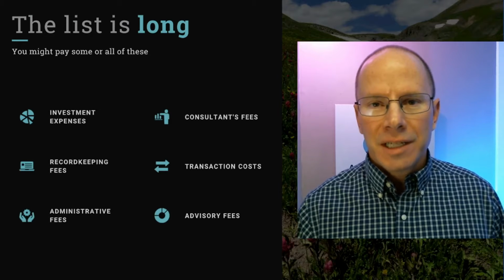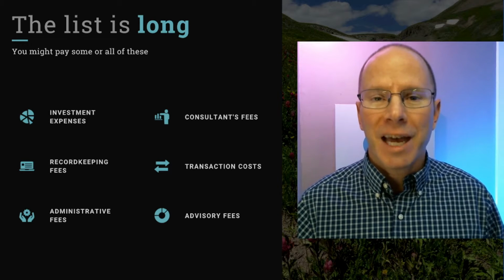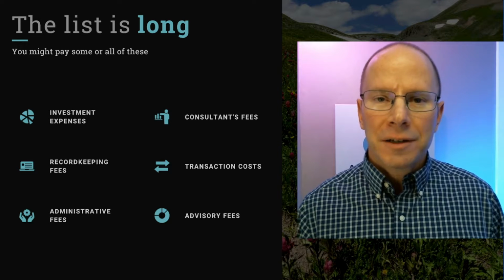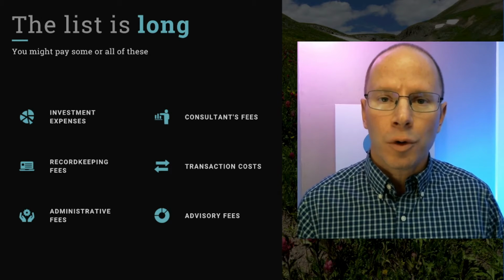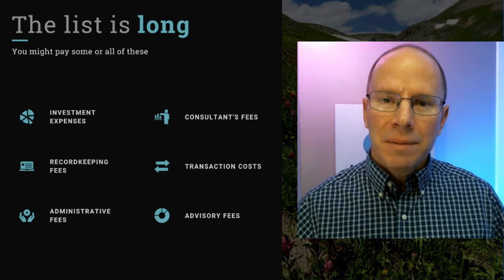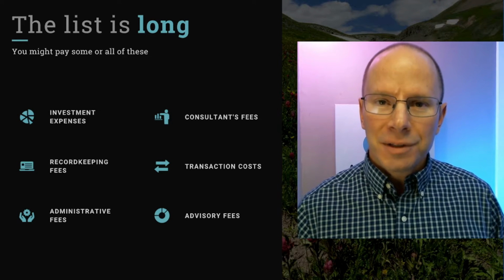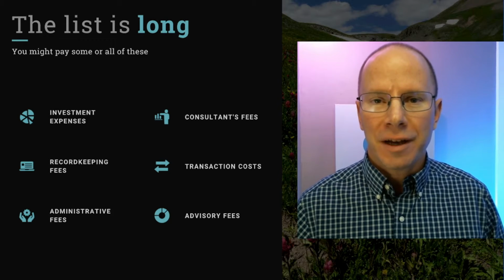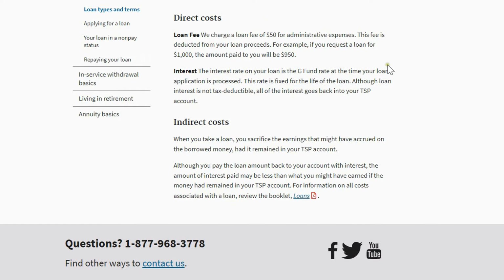401(k) Fees: What Costs Do You Pay? How to Save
What costs do you pay to invest at work, and how exactly do the fees come out? 401(k) fees can eat into your eventual retirement savings, but they can’t be avoided.

It’s always important to know how much you pay for things, and your job’s retirement plan is no exception. 401(k) costs come in several forms, including investment expenses, admin and recordkeeping charges, transaction costs, and more.

You might have some control over how much you pay in 401(k) fees. By choosing high-quality low-cost investments, you can minimize fees. But make sure you keep the big picture in mind. It’s still important to diversify and pick the right investment risk level for your needs, and investment expenses are a separate concern.

This video tells you about some of the biggest fees you face and offers a few pointers on how to manage your costs as you invest in your 401(k).

To learn how much you pay in your plan, ask for a 404(a)(5) fee disclosure document. You should receive this at least annually. In many cases, you pay fees monthly or quarterly. Some fees come out of your account balance daily, even though the fee is quoted as an annual expense (they take a daily portion of the annual fee out each day).

Your employer has a fiduciary duty to ensure that your 401(k) plan's fees are reasonable and that the plan works in the best interest of all employees. If they're not paying attention, that's a problem. You can always nudge them to keep the plan in good shape, and it might even make sense to volunteer for a committee to help guide plan decisions.

IMPORTANT:
Get details from your employer, and read your plan's Summary Plan Description (SPD) and fee disclosure documents carefully.

It's impossible to cover every detail and topic in a video like this. The only thing that's certain is that you need more information than this. Always consult with a CPA before making decisions or filing a tax return. This is general information and entertainment, and is not created with any knowledge of your circumstances. As a result, you need to speak with your own tax, legal, and financial professional who is familiar with your details. Please verify with your plan administrator when employer plans are involved. This information may have errors or omissions, may be outdated, or may not be applicable to your situation. Investments are not bank guaranteed and may lose money. Opinions expressed are as of the date of the recording and are subject to change. The Comments section contains opinions that are not the opinions of Approach Financial, Inc., and you should view all comments with skepticism. Approach Financial, Inc. is registered as an investment adviser in the state of Colorado and is licensed to do business in any state where registered or otherwise exempt from registration.